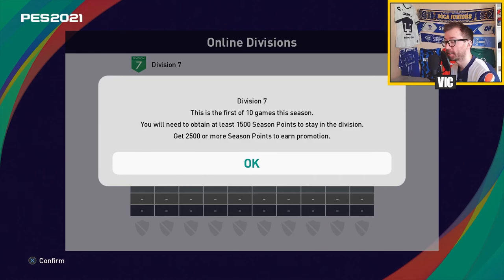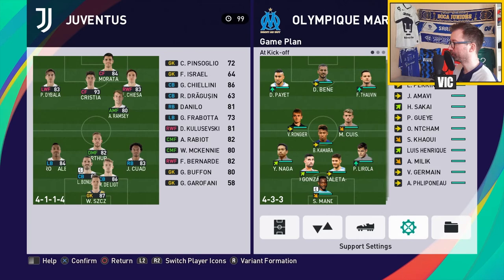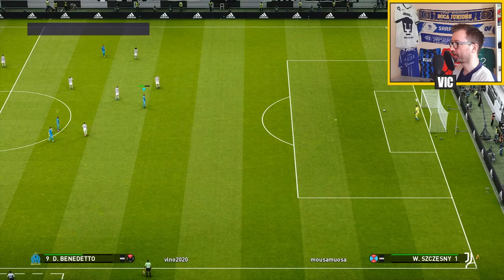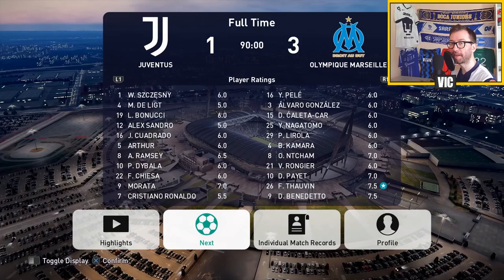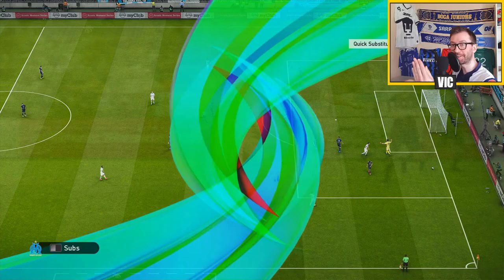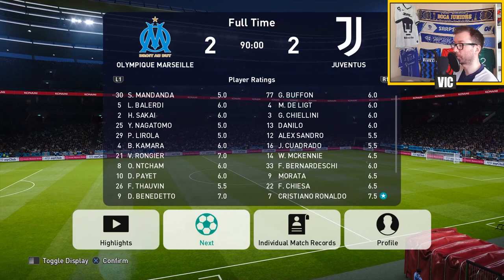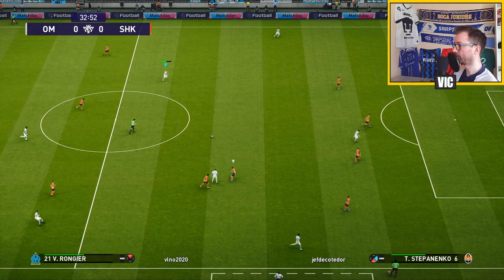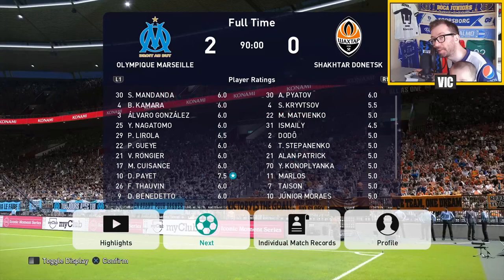MARSEILLE GAMEPLAY #1 | Luis Enrique 4-3-3 Tactics | PES 2021 Online Divisions